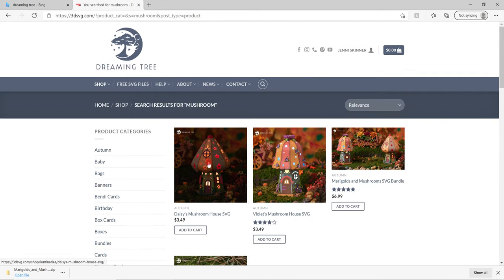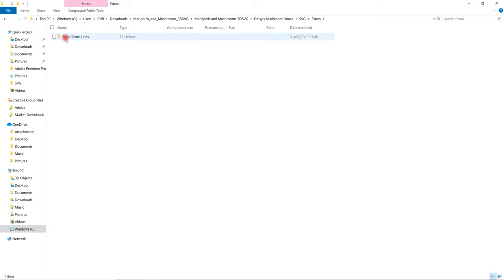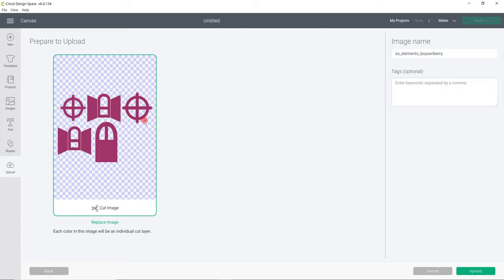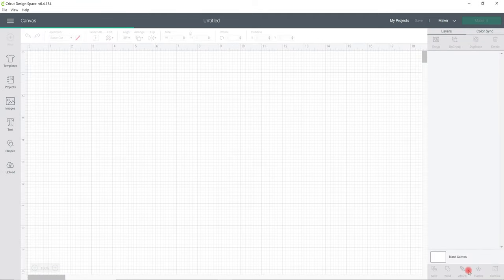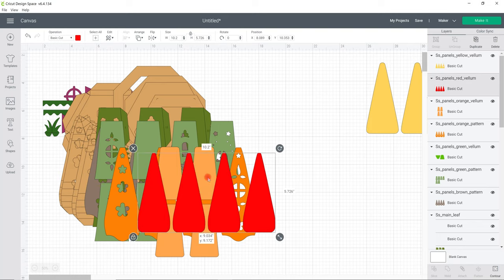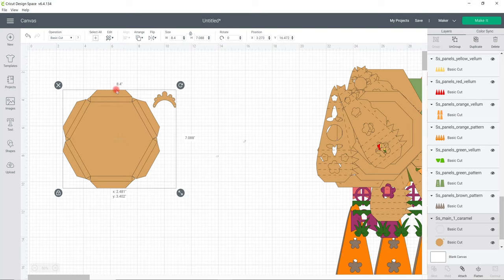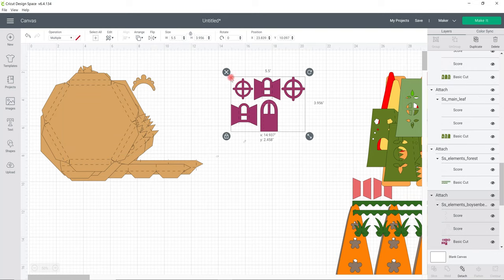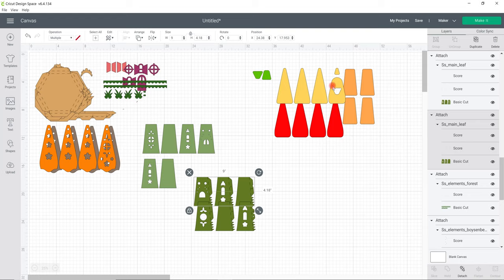Free Virtual Event - Dreaming Tree Daisy Mushroom House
This Months Dreaming Tree event is the Daisy Mushroom house.  Follow the video instructions to ensure your pieces are all cut before the event 💛

AC Cardstock